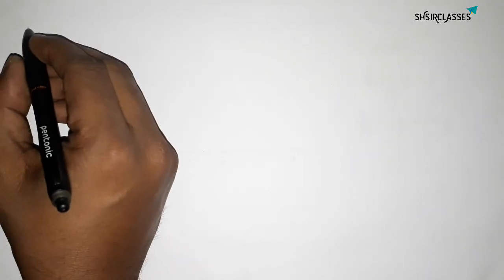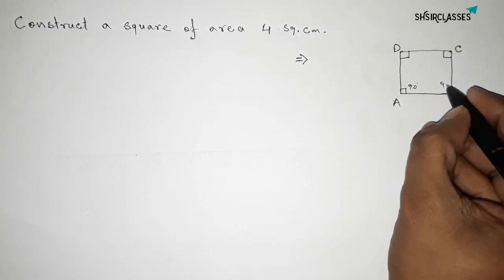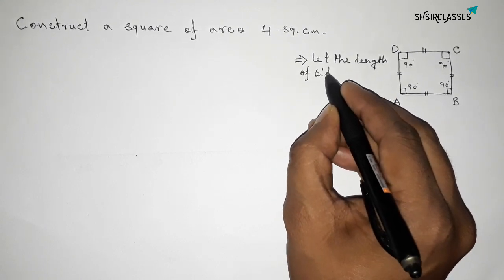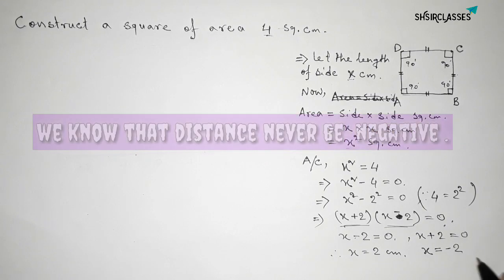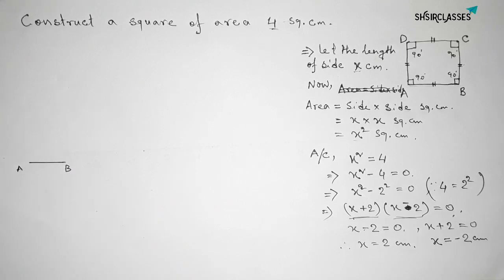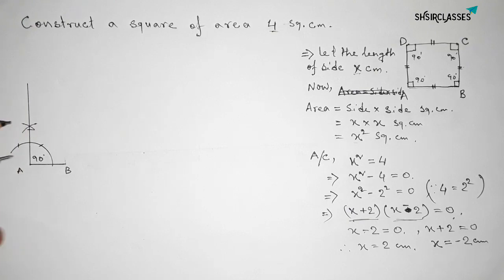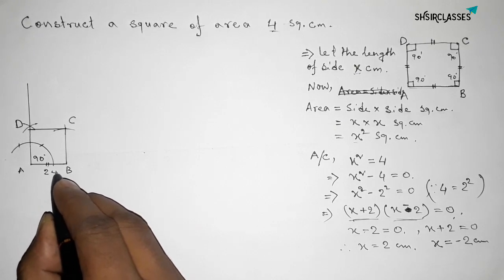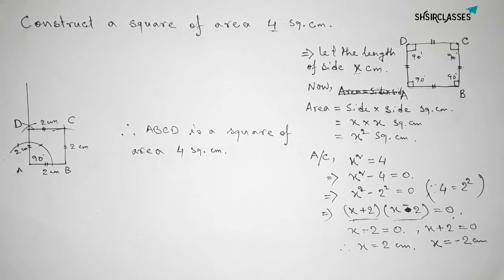How to construct a square of area 4 sq.cm.